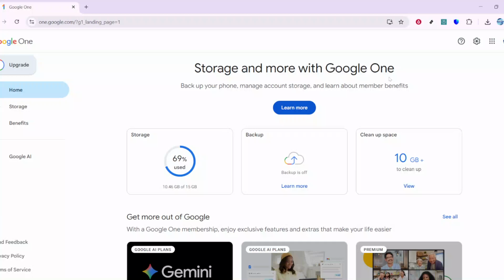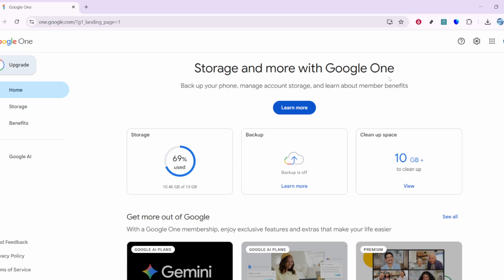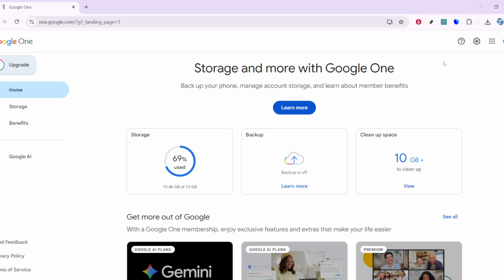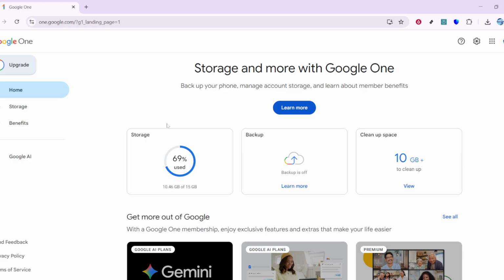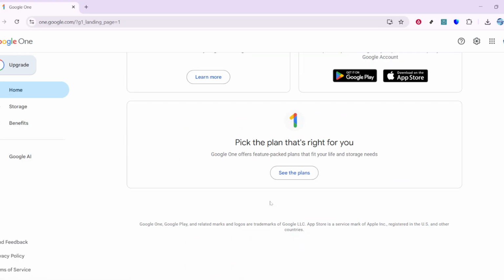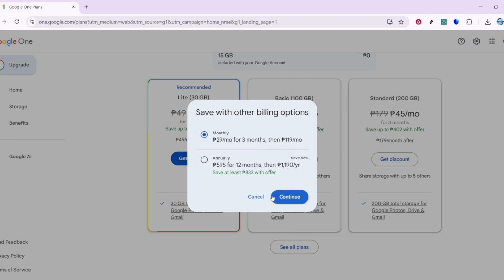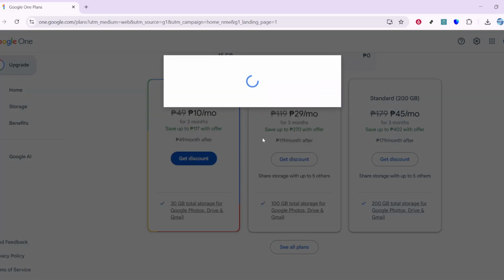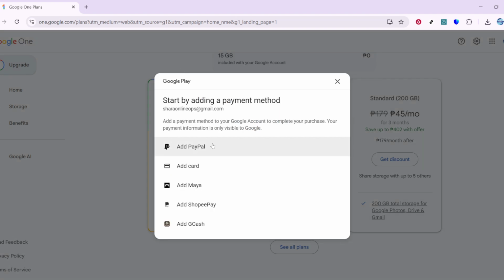How to increase storage in GOOGLE DRIVE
In this video We will show you How to increase storage in GOOGLE DRIVE.